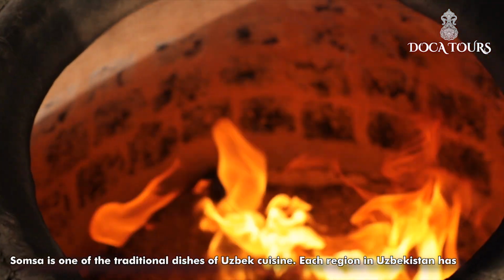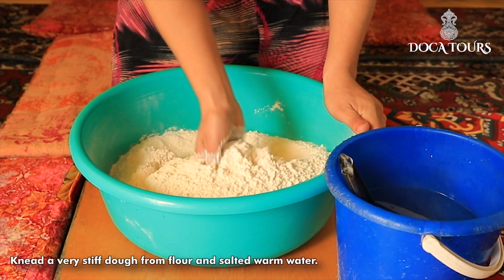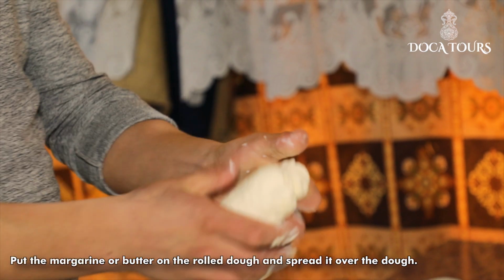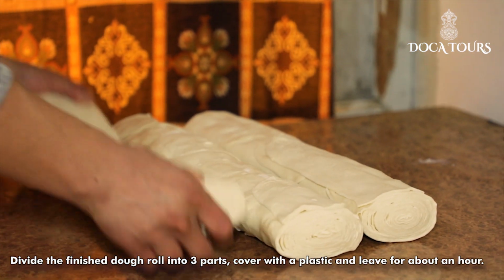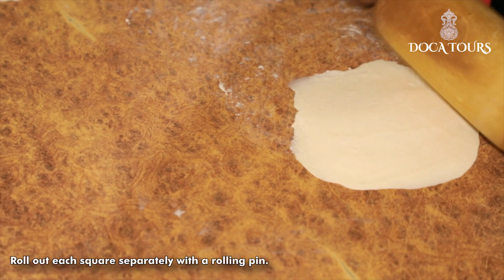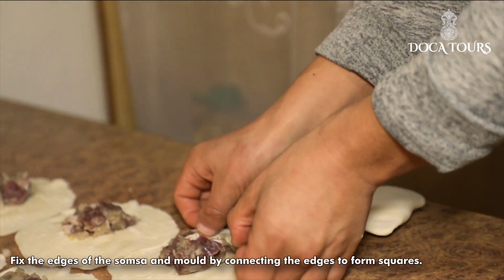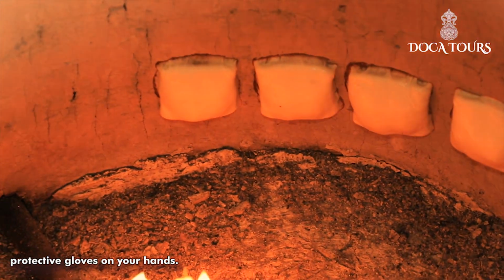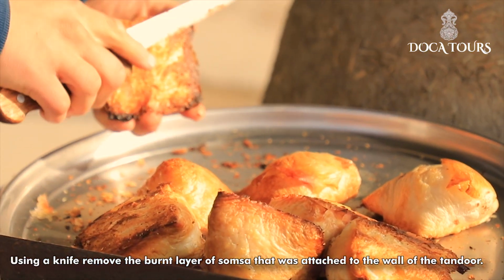Uzbek National Food: Samosa l Tasty rich in energy and worth for eating l Baked in tandoor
🌮Somsa is one of the traditional dishes of Uzbek cuisine. Each 📍region in Uzbekistan has its own recipe and method of making somsa. Somsa is loved by both ☝️adults and children. Somsa baked in a tandoor oven has an unusual aroma and taste.
🌮Today we would like to share with you the 📖recipe for Samarkand`s puff pastry somsa, which is baked in a tandoor oven. In this video somsa was prepared for a large family, for this reason, the ingredients were used in large quantities.🏡 If you want to make somsa at home, we advise you to take 2-3 times fewer ingredients than in this video.
✨Bon Appetite and 🎥Enjoy watching the video